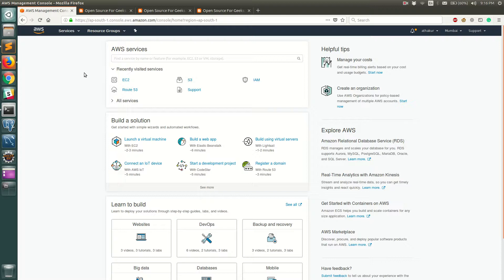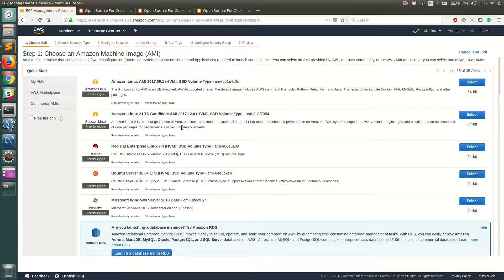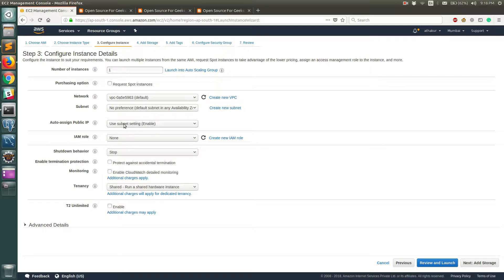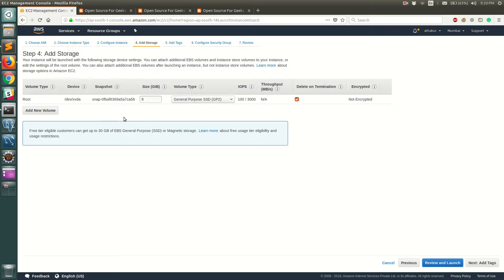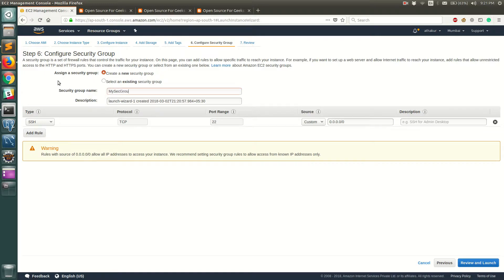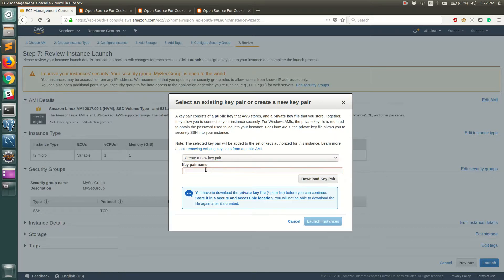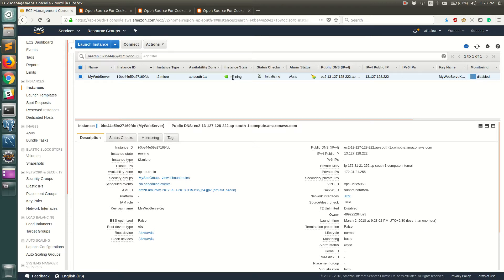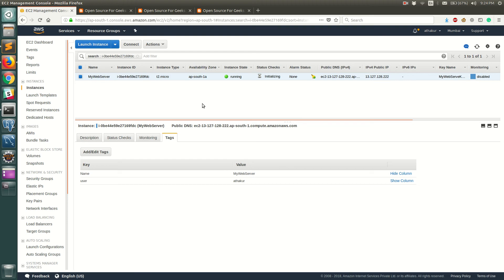How to spin up an AWS EC2 instance